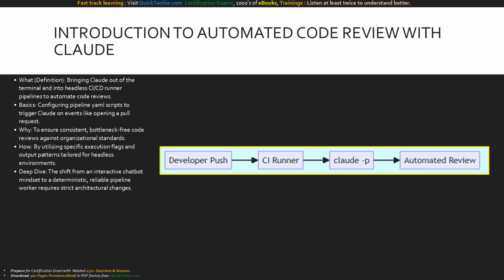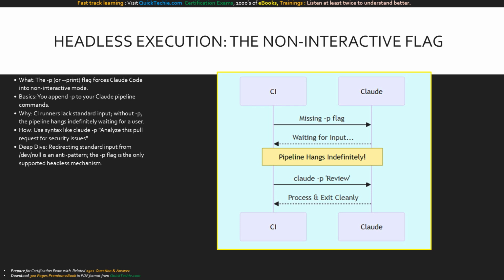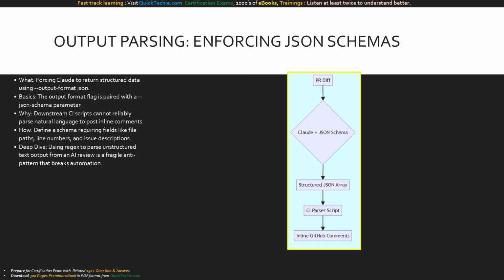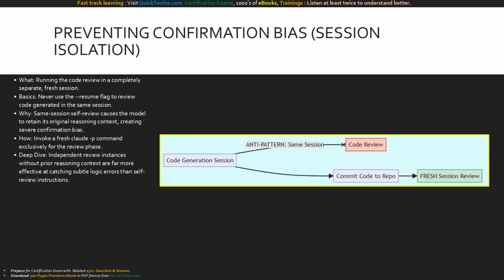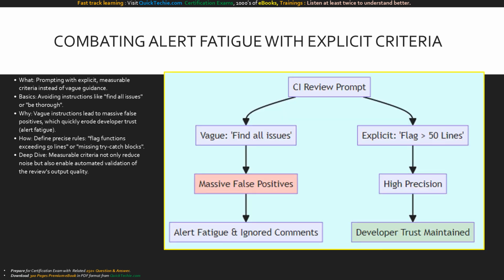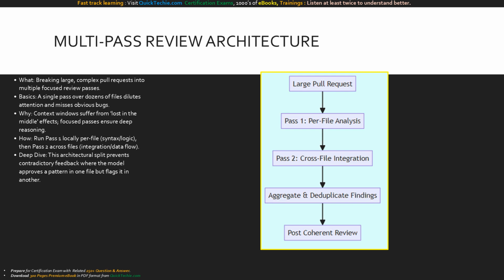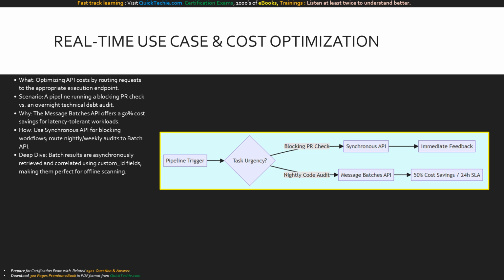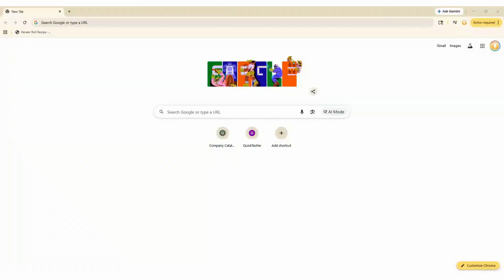Module 24 Integrating Claude into CI CD Pipelines for | CCA-F Certification Course |AI Architect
Module 24: Integrating AI into CI/CD Pipelines | Automated Code Review & DevOps Intelligence (CCA-F)

Welcome to Module 24 of the AI Architect Foundations (CCA-F) Course, where you’ll learn how to integrate AI into CI/CD pipelines to enable automated code reviews, intelligent validation, and faster software delivery.

This module focuses on building systems that can analyze code changes, detect issues, enforce standards, and provide actionable feedback—all within your existing DevOps workflows.

What You’ll Learn in This Module:

Designing AI-powered CI/CD workflows
Automating code review and quality checks
Integrating AI with build, test, and deployment pipelines
Detecting bugs, vulnerabilities, and performance issues
Providing intelligent feedback to developers
Managing context across commits and pull requests
Improving release velocity and code quality
Best practices for production-grade DevOps integration

Industry Context & Inspiration:
This module explores DevOps automation patterns inspired by systems like Claude by Anthropic, demonstrating how modern AI enhances software development and delivery pipelines.

Who Should Watch:

DevOps Engineers & Platform Engineers
Software Developers and Backend Engineers
AI/ML Engineers working on automation

Why This Module Matters:
Modern development demands speed and quality. This module teaches you how to use AI to automate reviews, reduce errors, and accelerate delivery, making your pipelines smarter and more efficient.